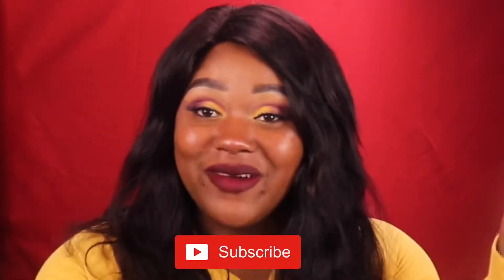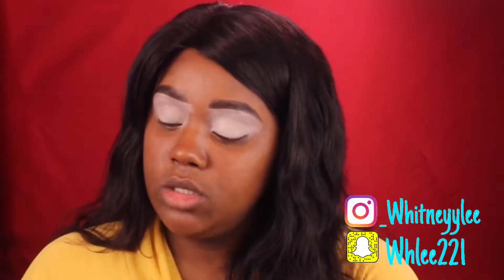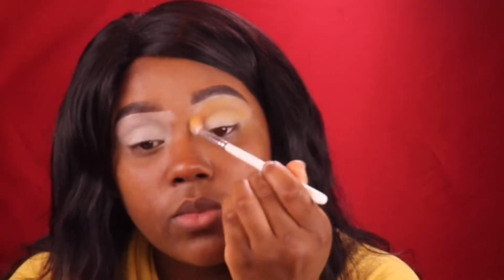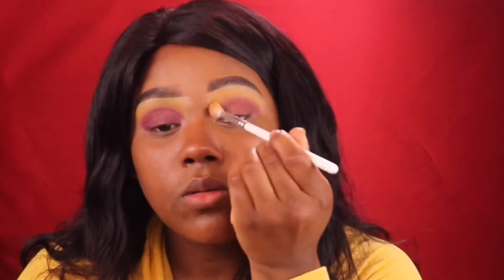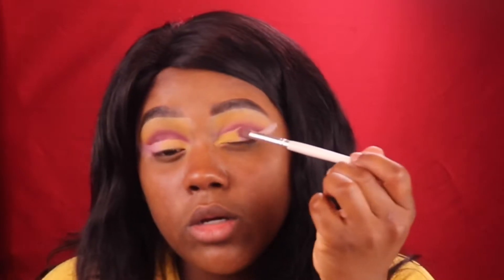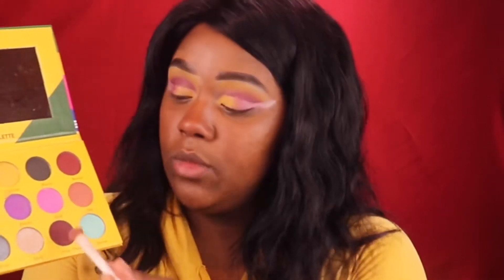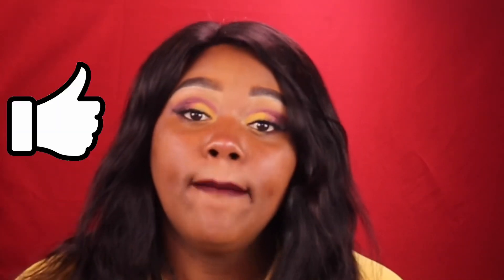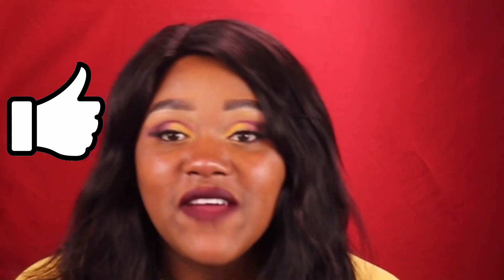Smokey Cut Crease Eyeshadow Tutorial